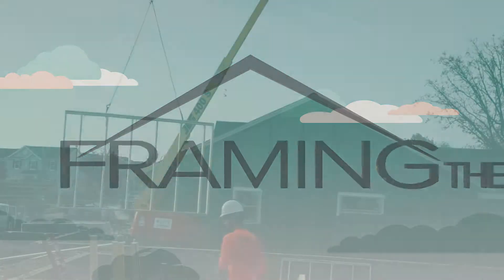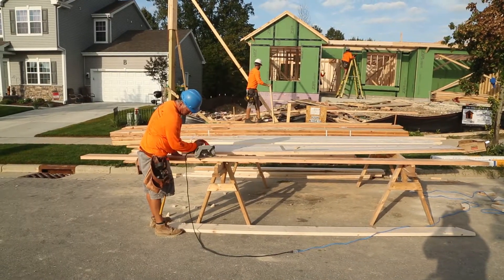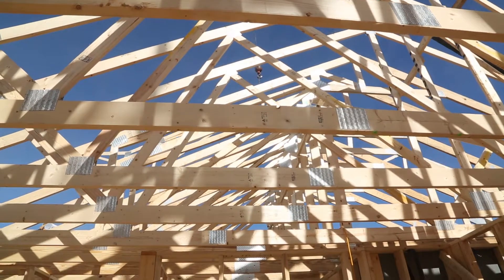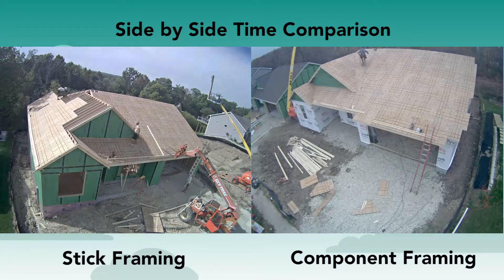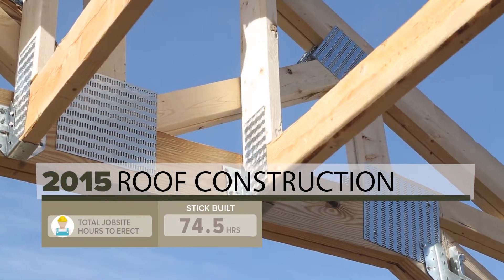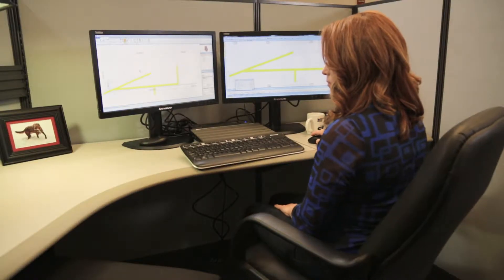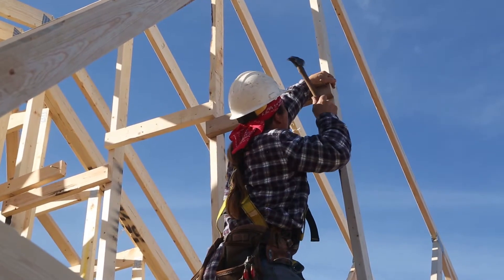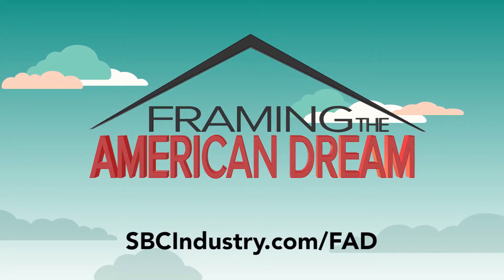Framing the American Dream: Roof Truss Data for Framers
Framing the American Dream data suggests that installing roof trusses completes the task of framing a building’s roof in less time, allowing the same framing crew to complete more roof projects over time.